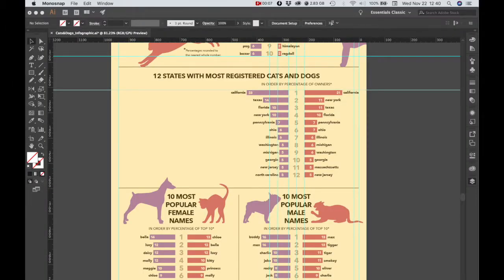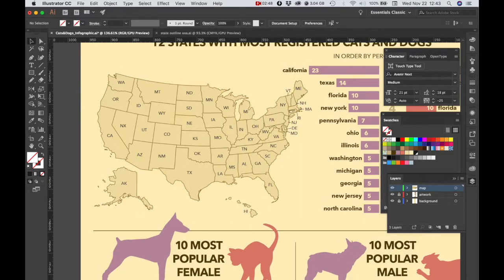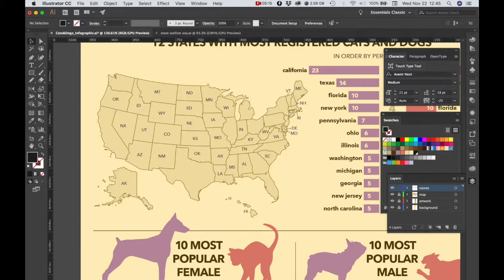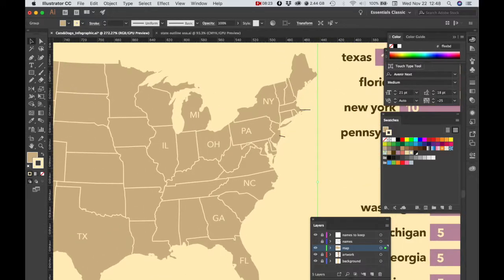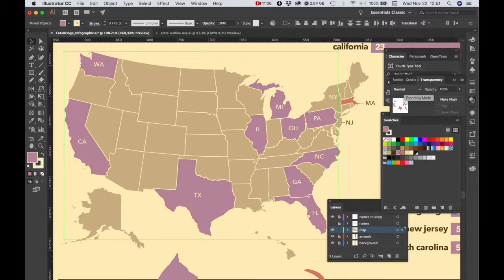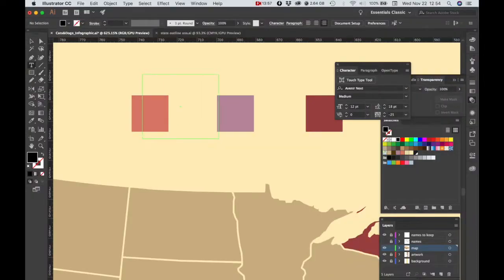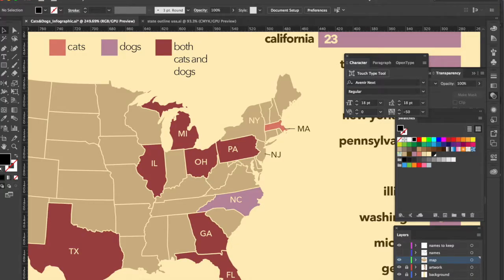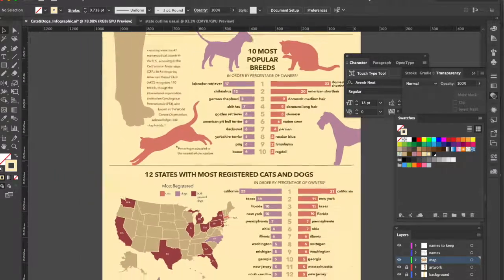Cats versus Dogs Infographic - Adding and Styling a Map